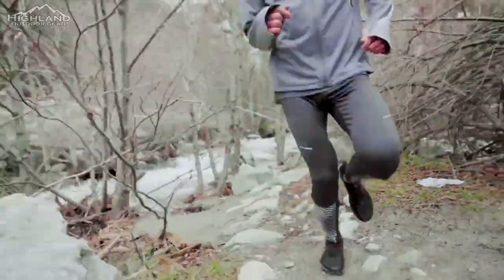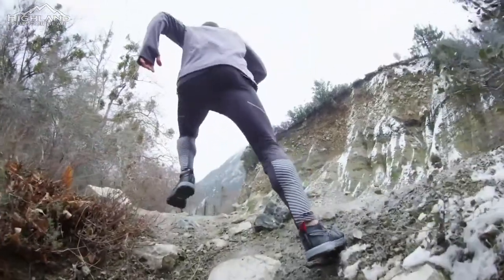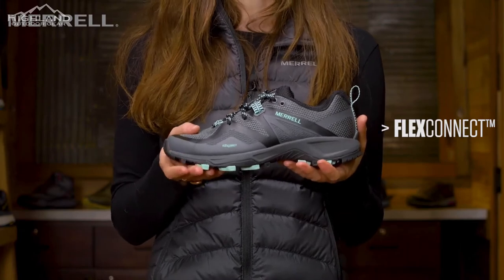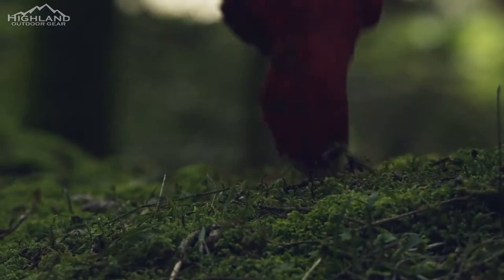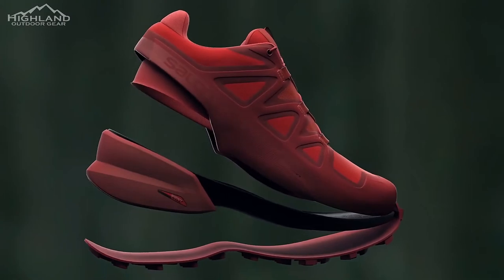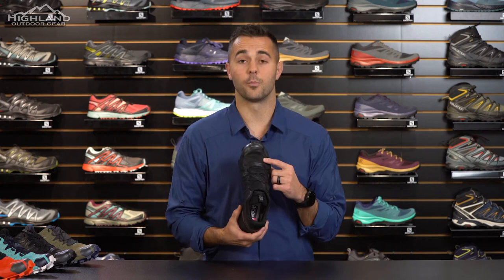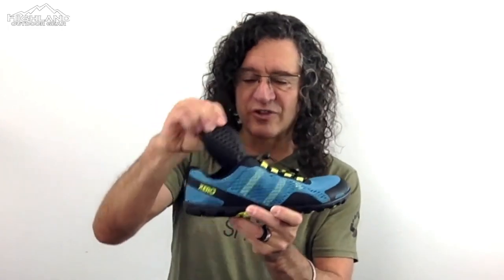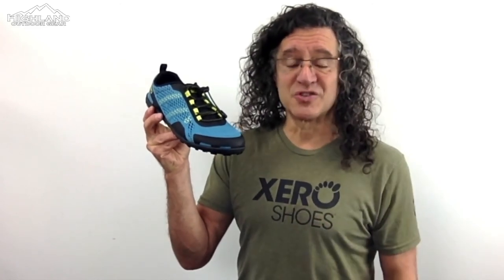5 of the Best Trail/Hiking Shoes for 2021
Performance and comfort are important when choosing a trail/hiking shoe.  These are 5 of the very best available in 2021.

00:00 Intro
00:10 La Sportiva Bushido II
01:12 Asics FujiTrabuco
02:41 Merrell MQM Flex 2
03:48 Salomon Speedcross 5
06:33 Xero Aqua X Sport